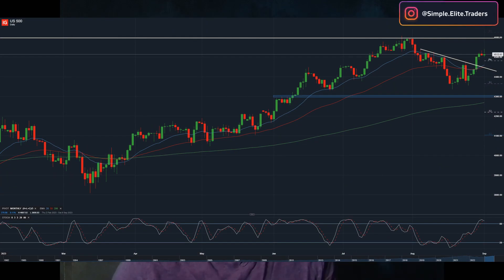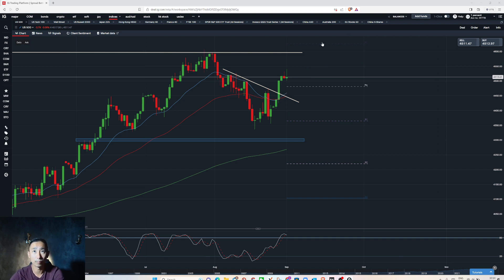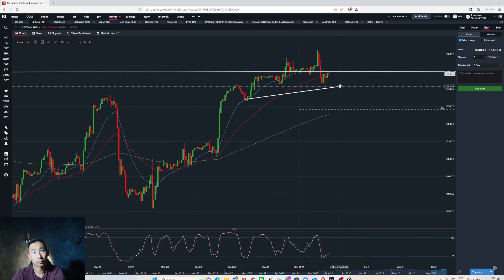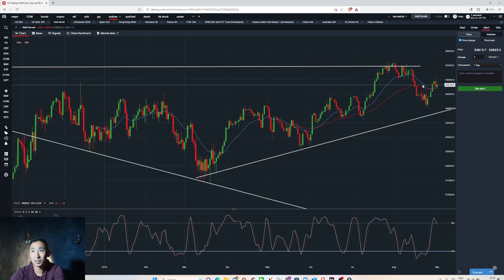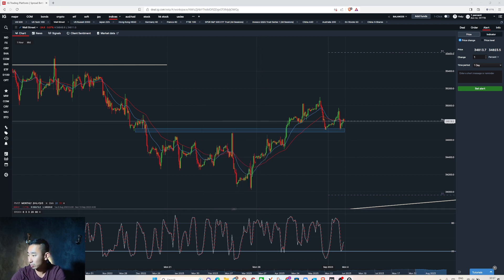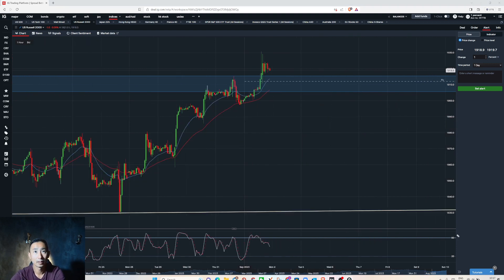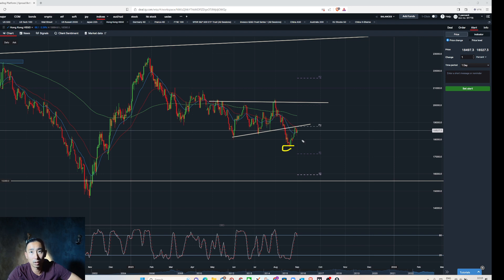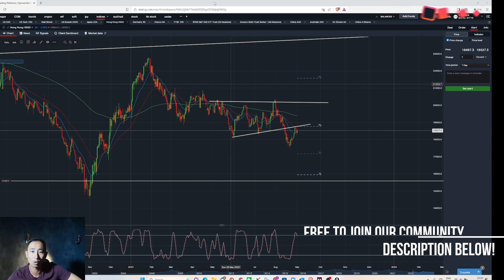最佳股票交易機會! Best Stock Indices Trading Setup (04/09/23)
Hi, I am Jake - from Simple Elite Traders. Want to know how we consistently profit from the Stock/Crypto market? Once you become a member then we will do our best to help! Here is a link to join.
🚨Free to join our Trading community -SALE ENDING SOON

在本視頻中，我們將向您展示一種交易設置，可幫助您在外匯市場賺大錢！

這是一個很棒的股票市場交易設置，如果您遵循此交易設置，您將能夠快速賺到很多錢！

所以不要再等了，觀看此視頻，了解如何在股市中賺錢！

您是否正在尋找有利可圖的股票市場交易設置？ 在本視頻中，我們將向您展示適用於股票市場和外匯市場的最佳交易設置。

這種交易設置非常適合那些想要進行快速且有利可圖的交易的人。 我們將向您展示如何使用指標和指標組合來充分利用股票市場和外匯市場。 該視頻一定會提高您的交易技巧並幫助您賺大錢！！

In this video, we're going to show you a trading setup that will help you make a lot of money in the Stock market!

This is a great trading setup for the Stock market, If you follow this trading setup, you'll be able to make a lot of money quickly!

So don't wait any longer, watch this video and see how you can make some money in the stock market!